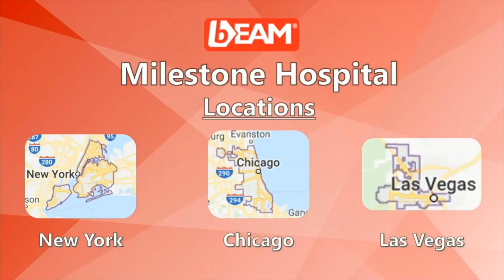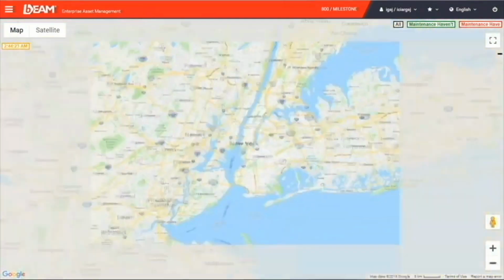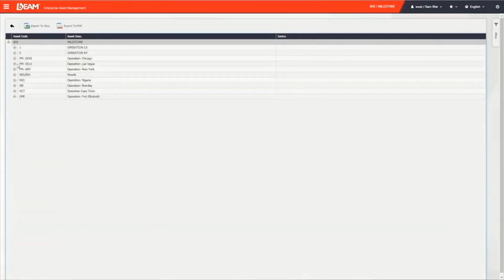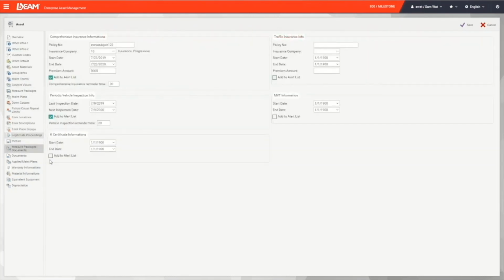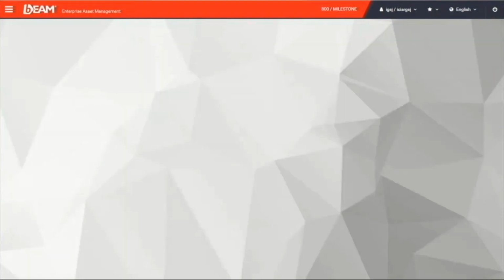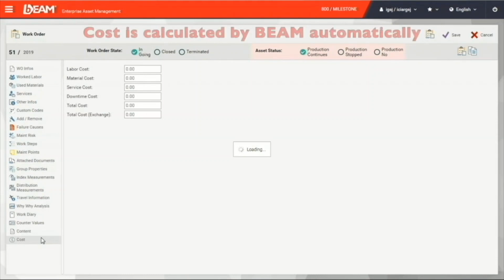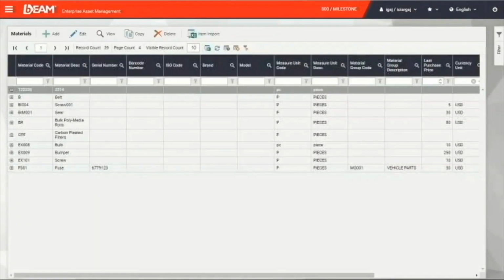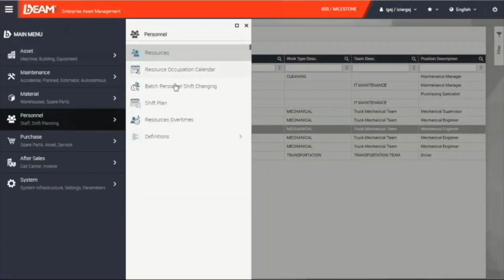17 BEAM for Hospital Industry Manage, Maintain, Utilize, Comply, ↓ Cost & ↑ Productivity